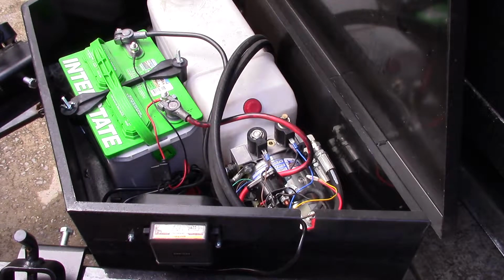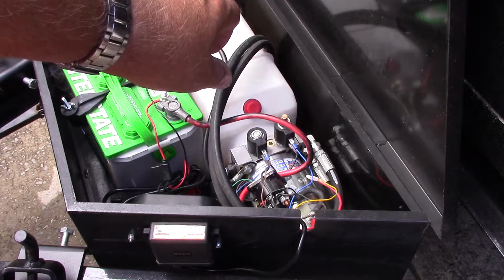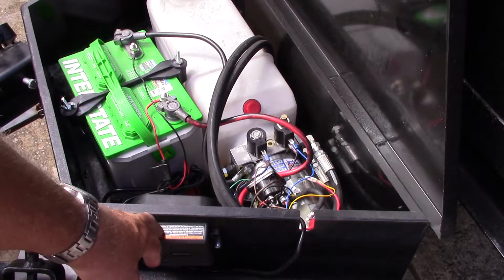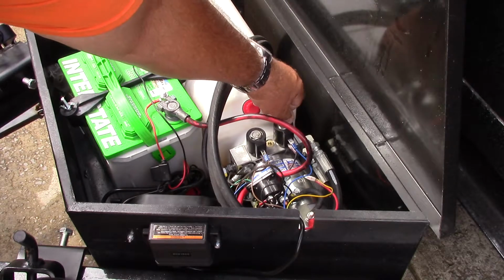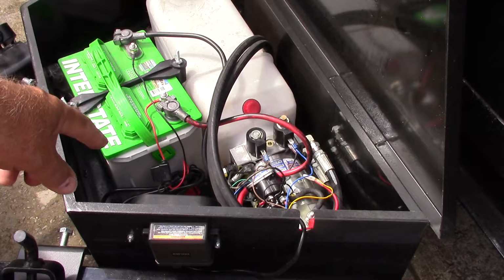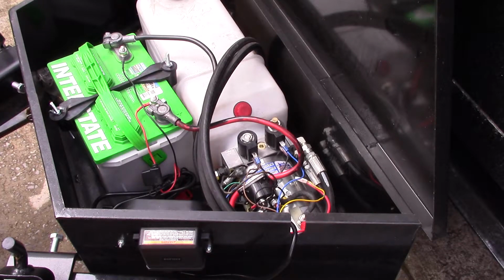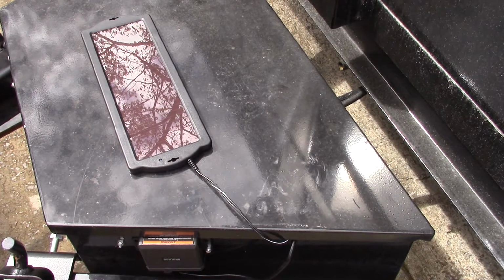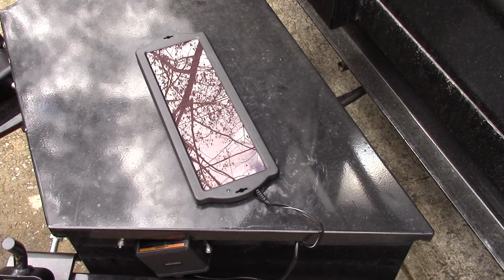Dump Trailer & Badland Remote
A simple way to install a Harbor Freight Badland Wireless Winch switch on a Dump Bed Trailer and a gravity down bed. By the way if you do run in to a position where you need the motor to pull the bed down you can always plug the brown wire up to the down solenoid and use the up button to bring it down.